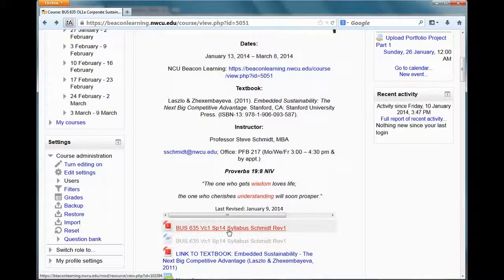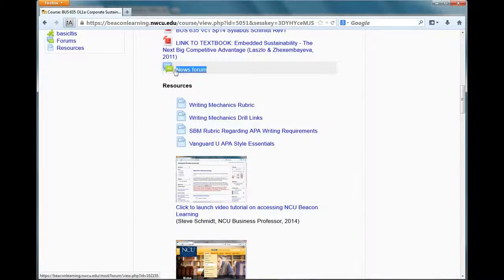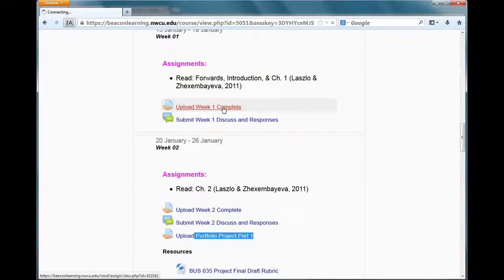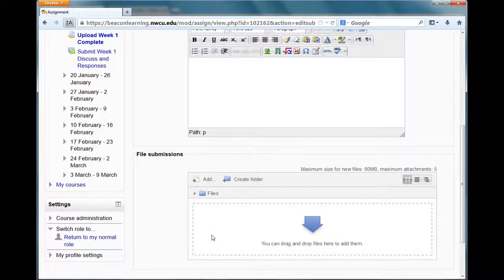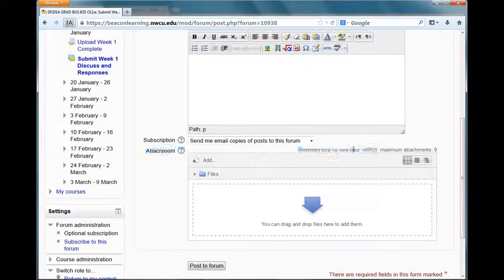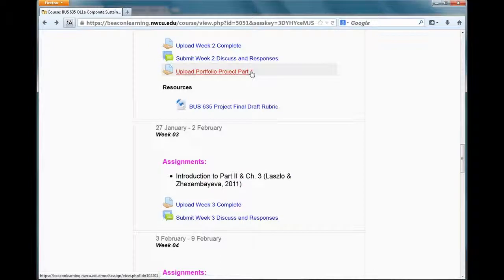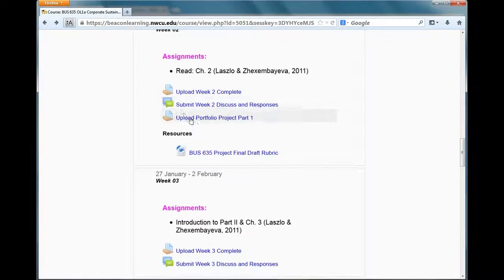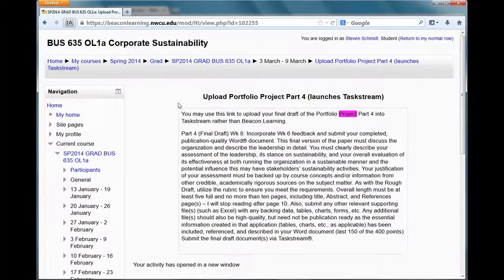Using Northwest Christian University Beacon Learning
The NCU BUS 635 Corporate Sustainability Course Room in Beacon Learning